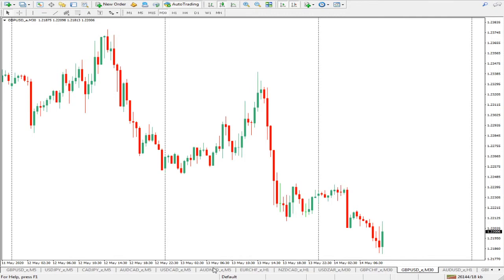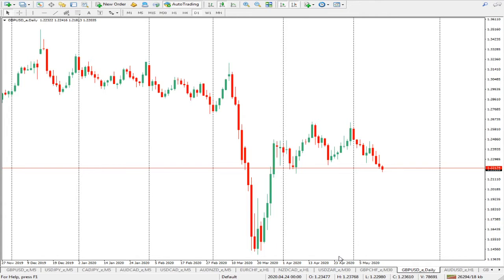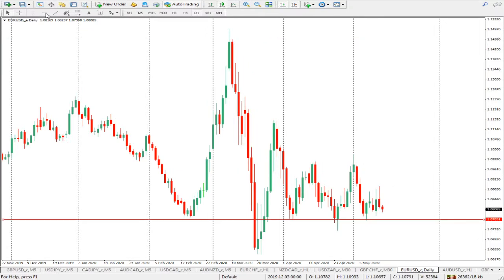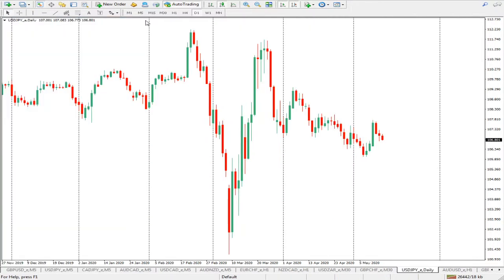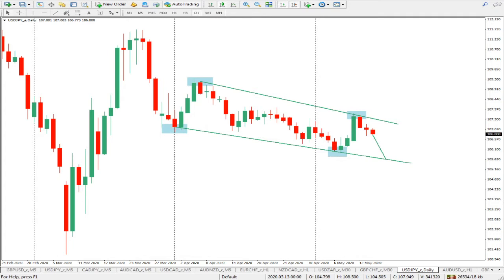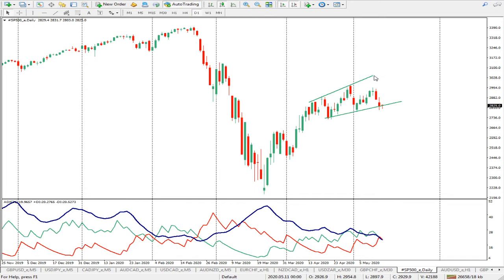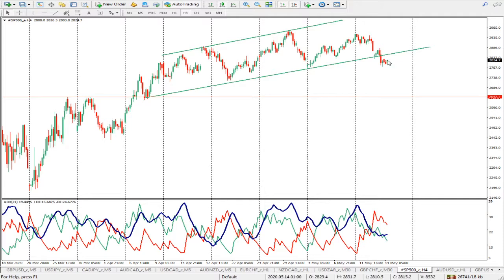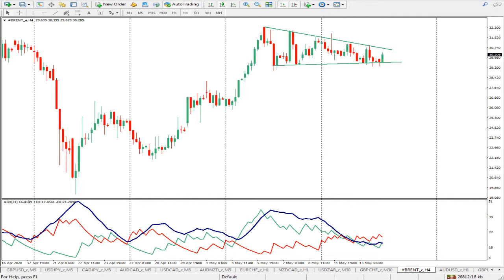Forex Forecast - 14 May 2020 [FRESHFOREX.COM]